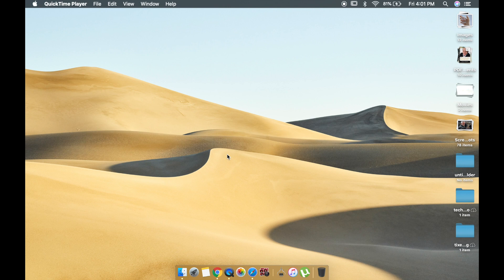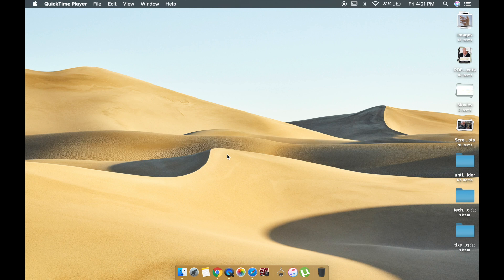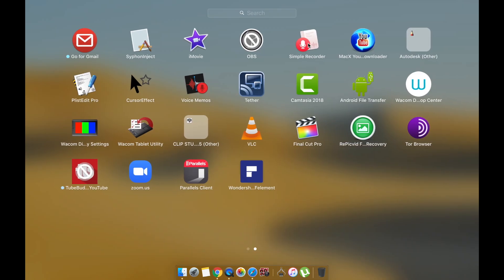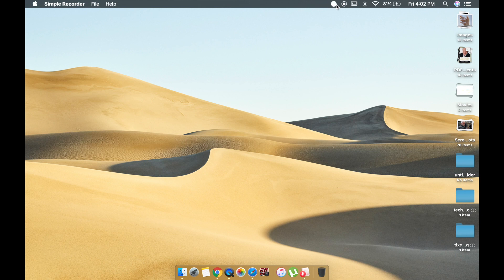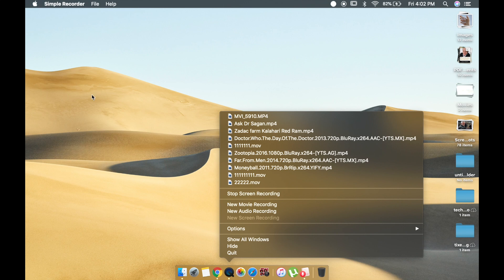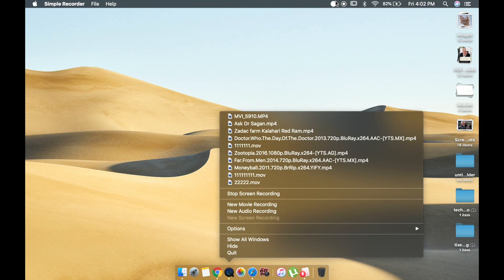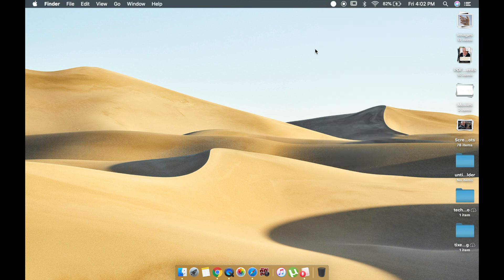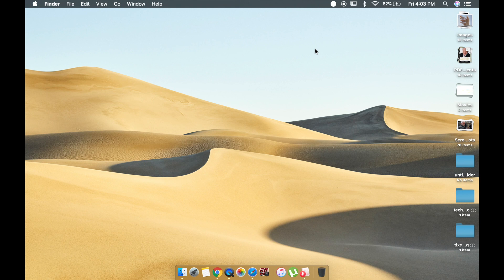How To Screen Record With Audio on Mac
in this video we are going to learn How To Screen Record With Audio on Mac
after watching this video you will learn How To Screen Record With Audio on Mac
if you think you have learned How To Screen Record With Audio on Mac